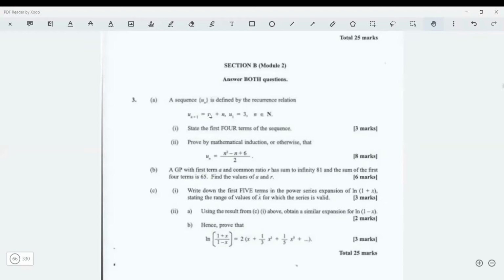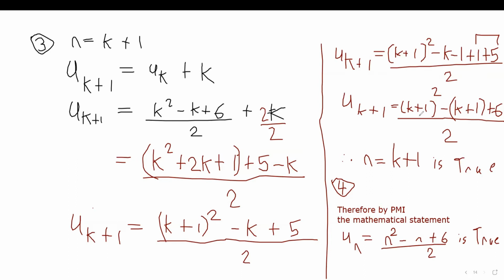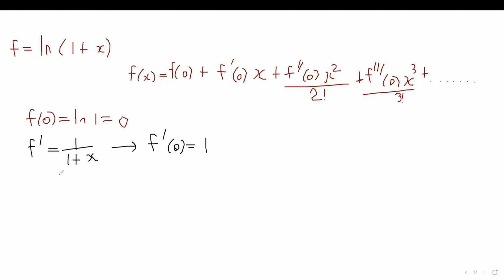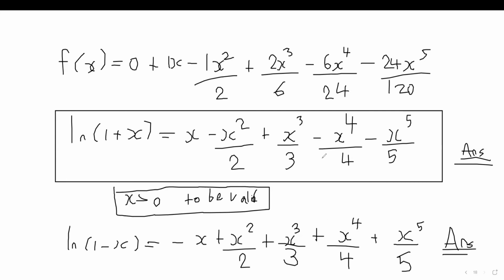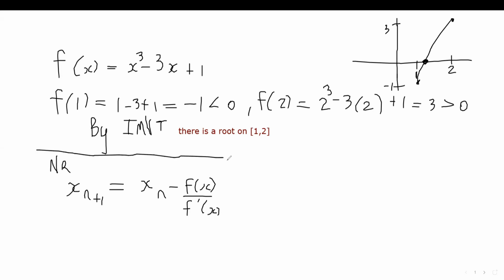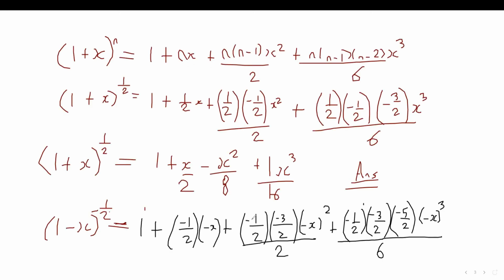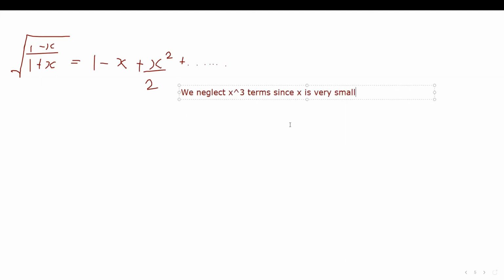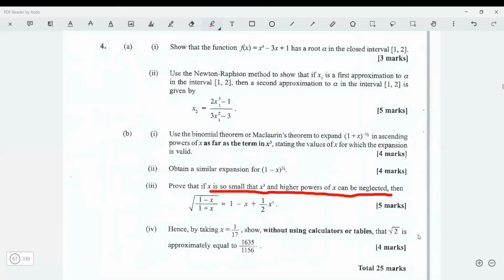CAPE PURE MATHEMATICS|UNIT 2|MODULE 2|JUNE 2008